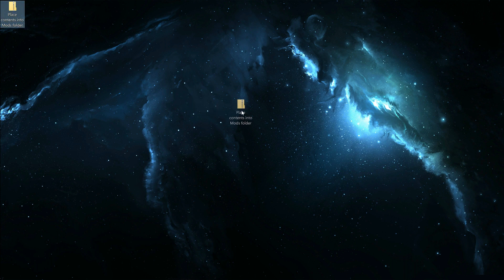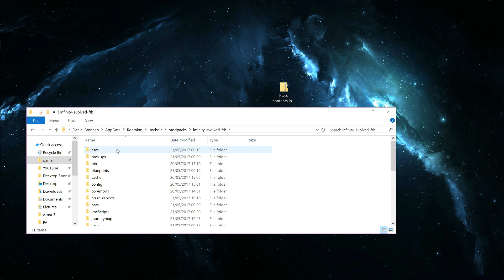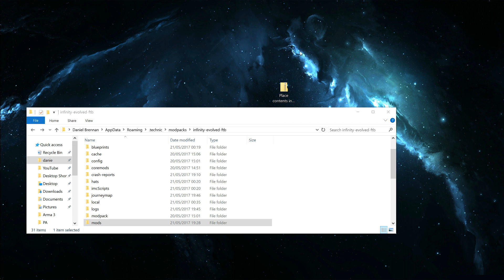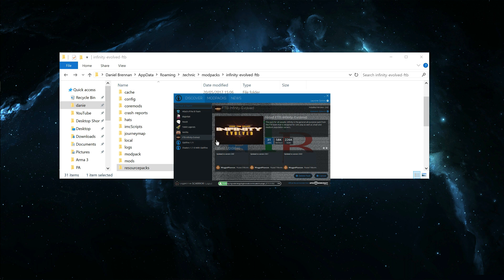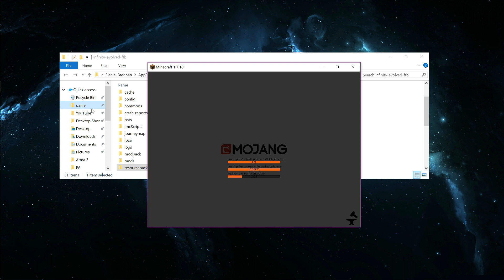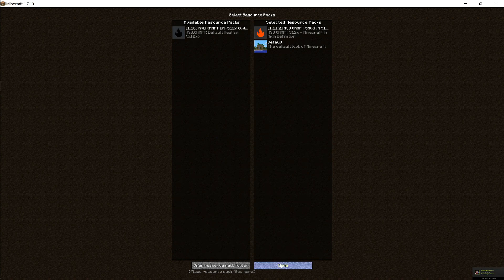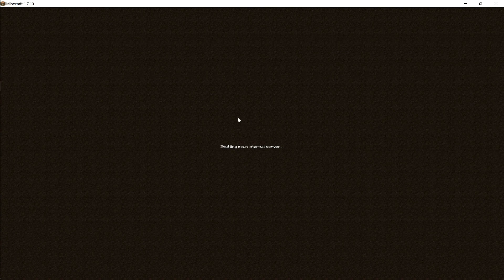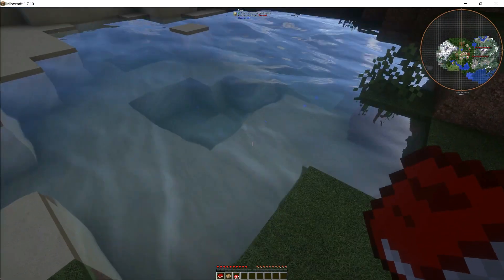Minecraft Technic Launcher - Feed the beast - How to install shaders and shader mod tutorial 2020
In this tutorial i will show you how to install and get everything ready for installing shaders for minecraft and the lengthy process i did which you did not have to do.

Cheers!